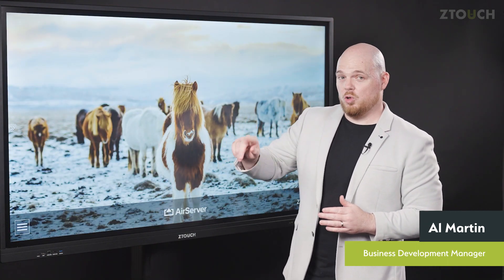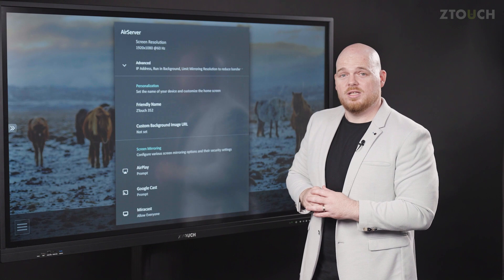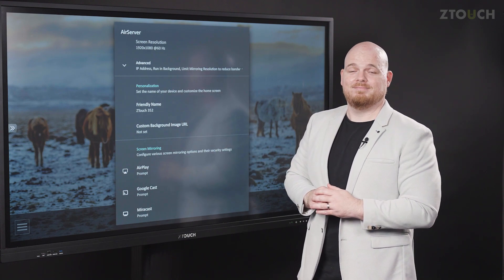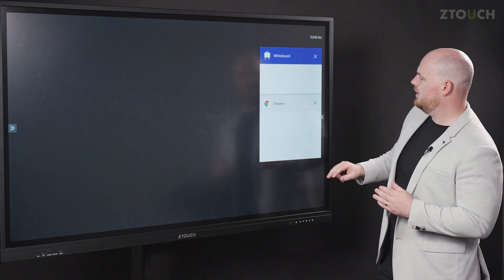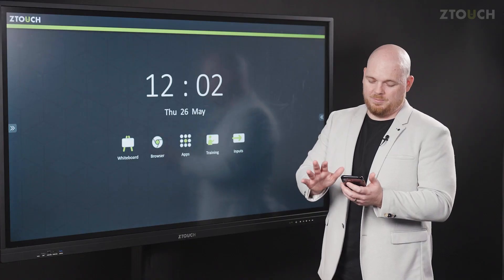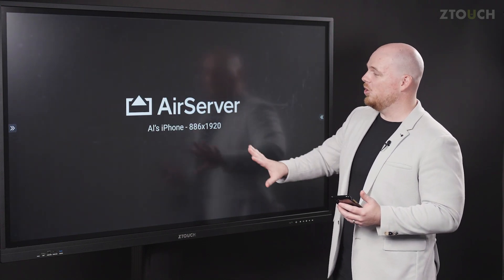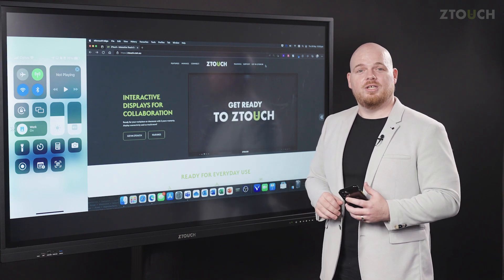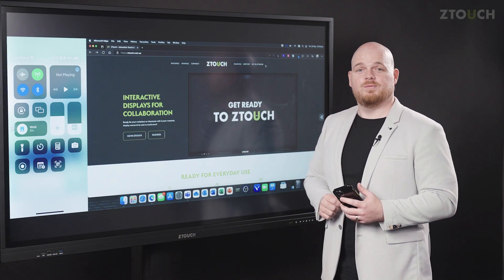Sharing From Apple Devices - Al's ZTouch Training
Experienced Educator, Al Martin gives you the guided tour of using Airserver to airplay Apple devices such as iPhone and iPad's to your ZTouch.